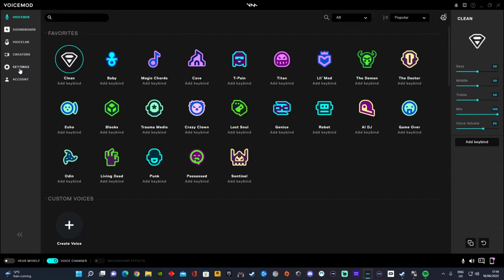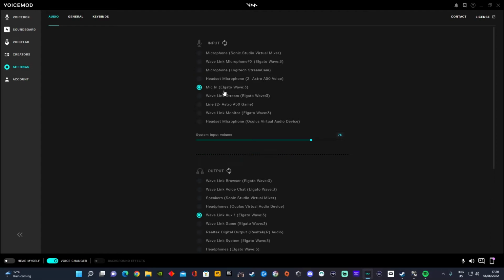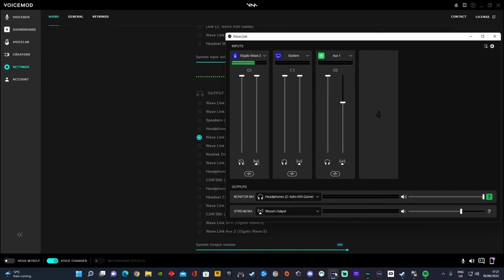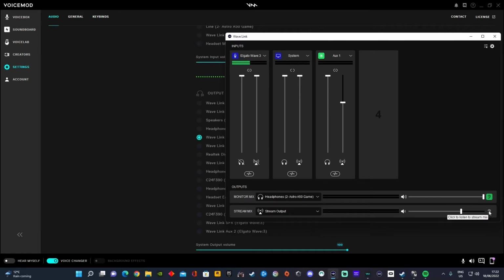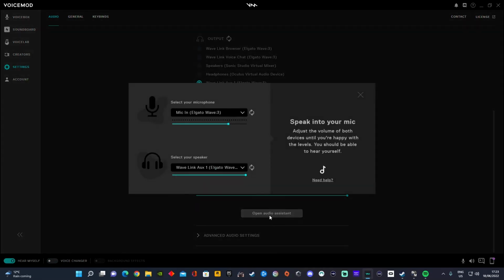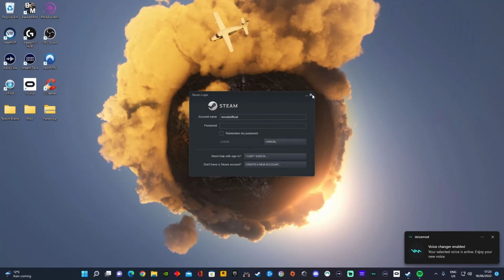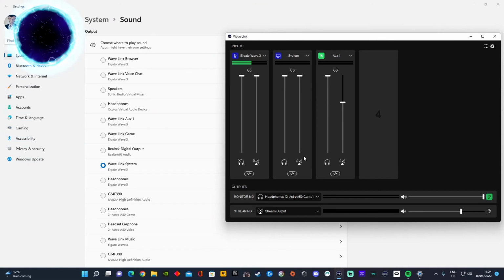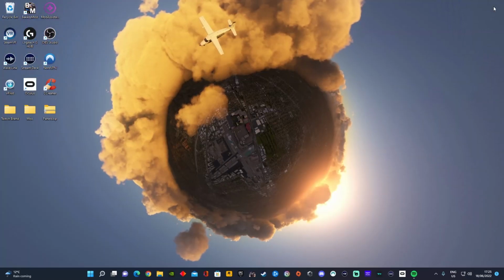I.T HELP: VoiceMod Pro/Wave Link/Stream Deck/System Sounds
Your support means the world to me and I hope this has helped you out!